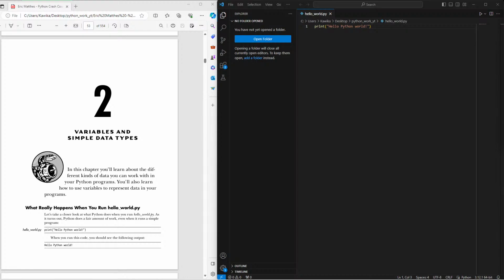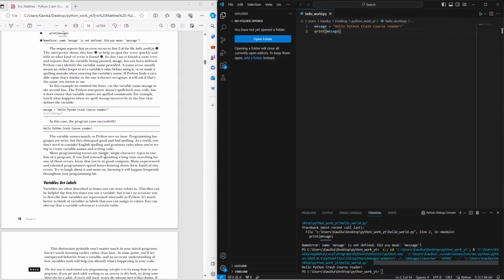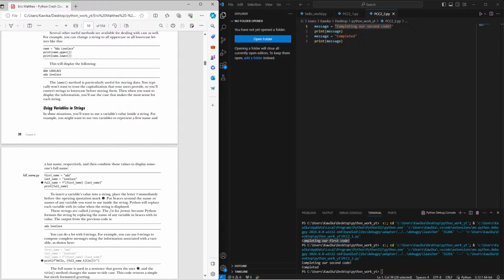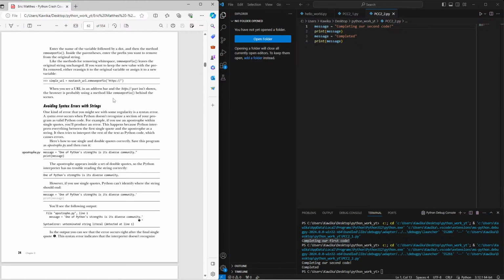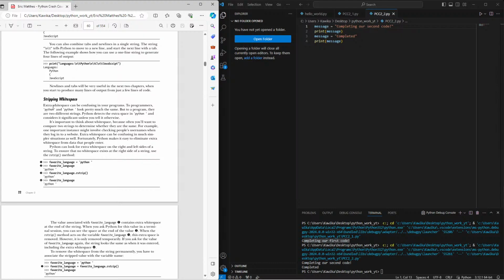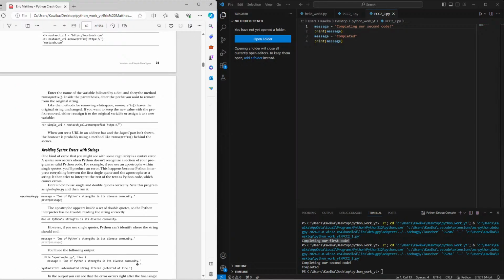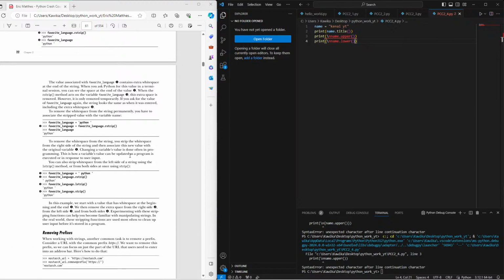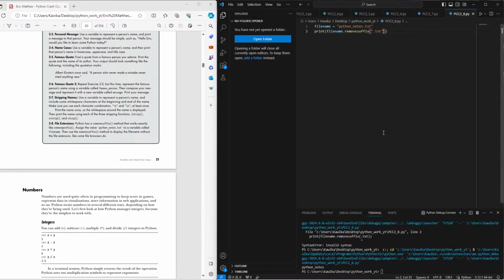You Will Level Up Once You Understand This | PCC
Today were practicing function is python. Hopefully we can get through the whole chapter in one sitting